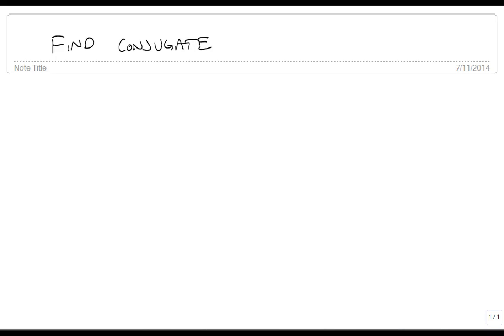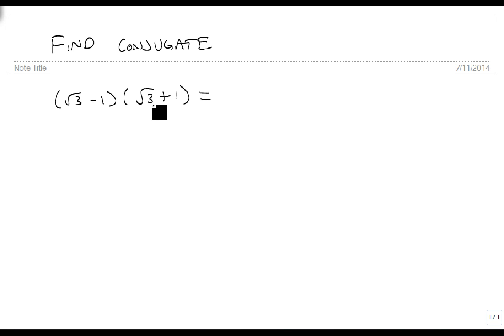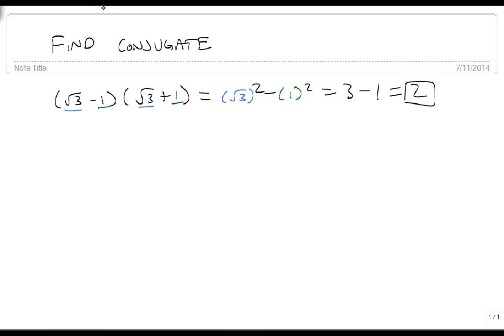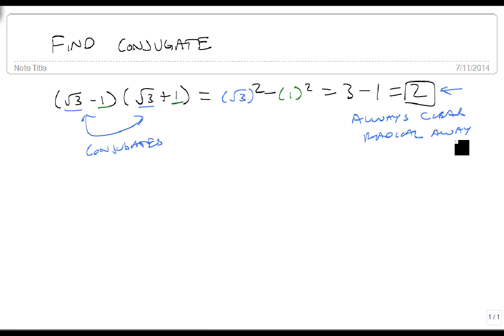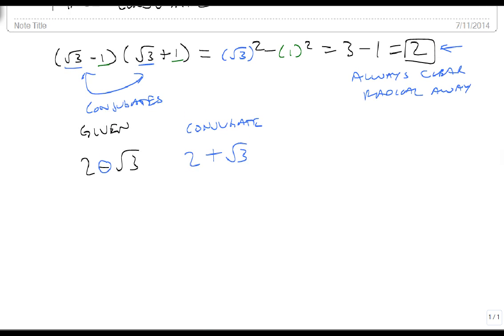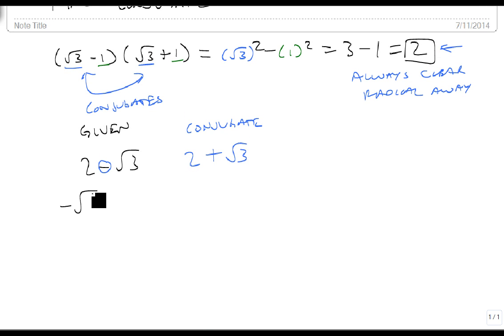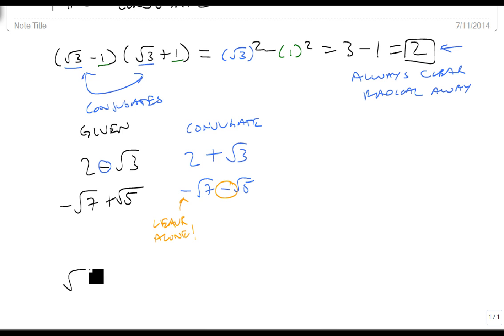Find Conjugates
This video shows how to find conjugates of radical expressions.